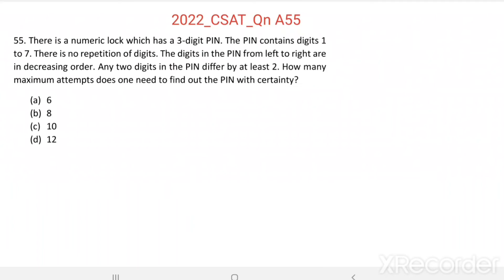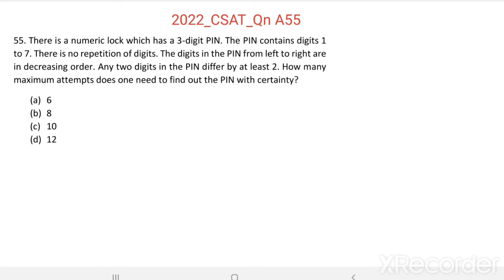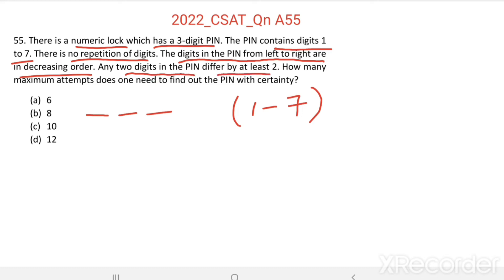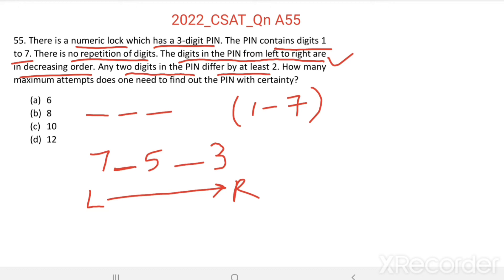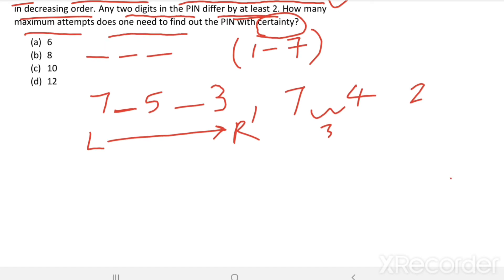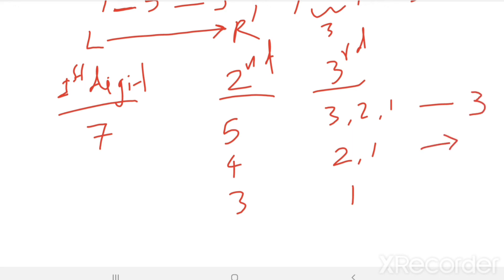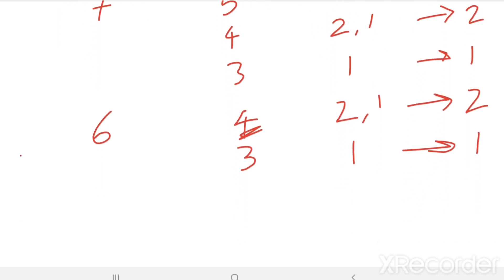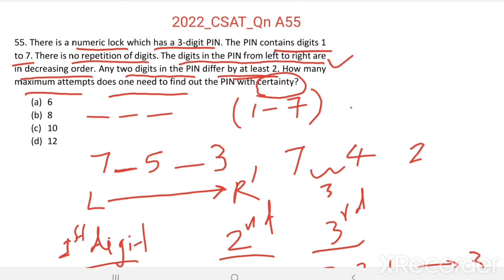2022_IAS_Qn A55. There is a numeric lock which has a 3-digit PIN. The PIN contains digits 1 to 7.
There is a numeric lock which has a 3-digit PIN. The PIN contains digits 1 to 7. There is no repetition of digits. The digits in the PIN from left to right are in decreasing order. Any two digits in the PIN differ by at least 2. How many maximum attempts does one need to find out the PIN with certainty?
(a)    6
(b)    8
(d)    12